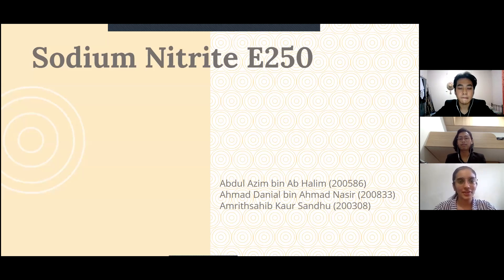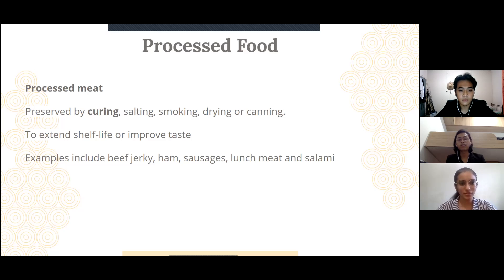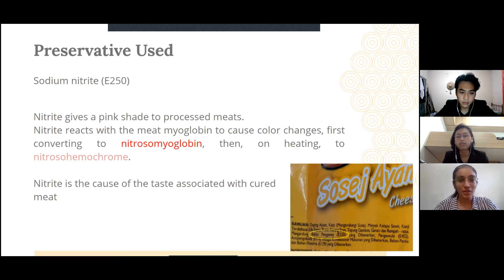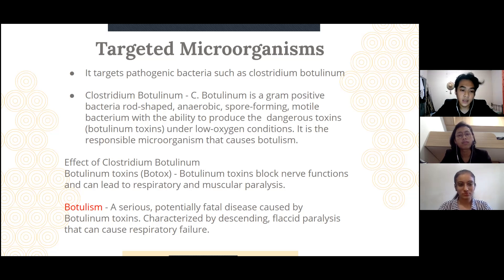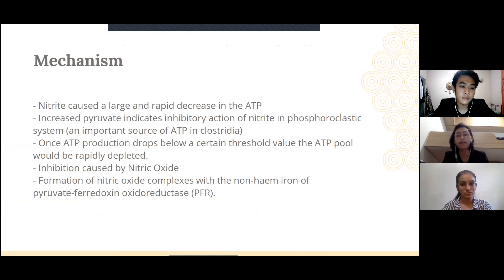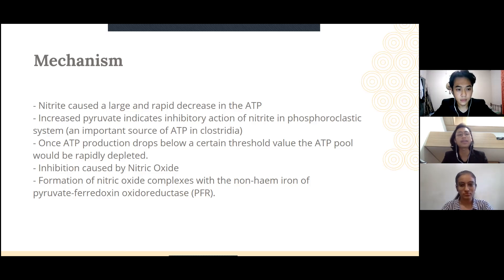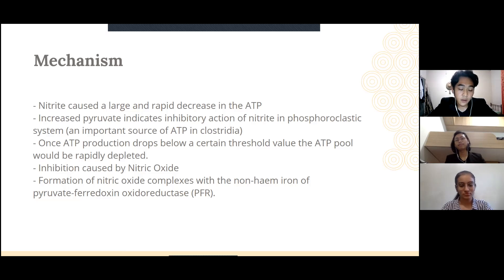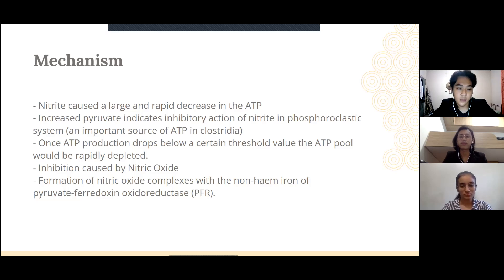Food Microbiology - Sodium Nitrite (E250)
A presentation on the mechanisms of Sodium Nitrite (E250) as a food preservative.